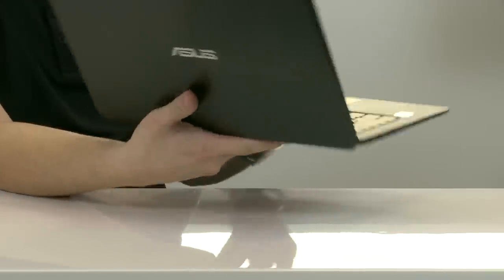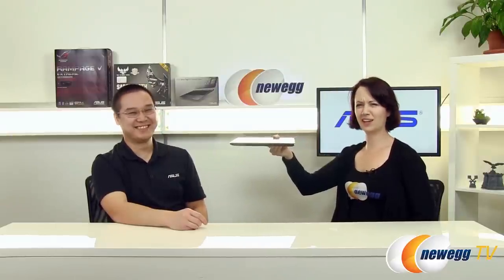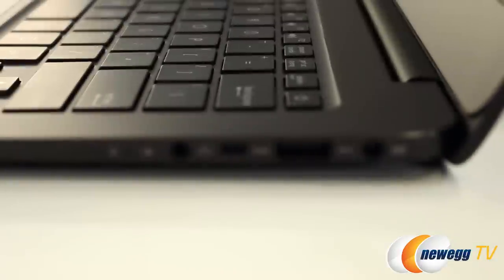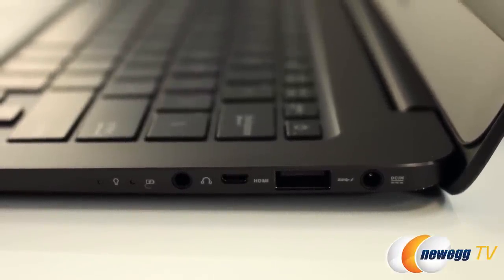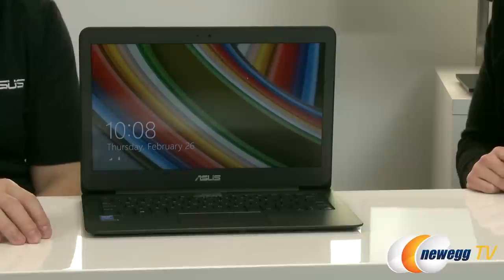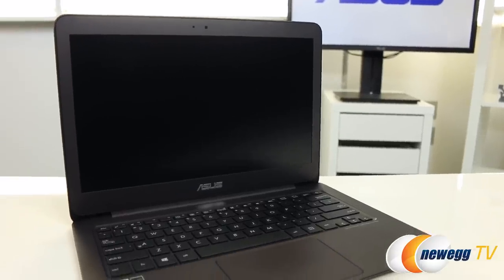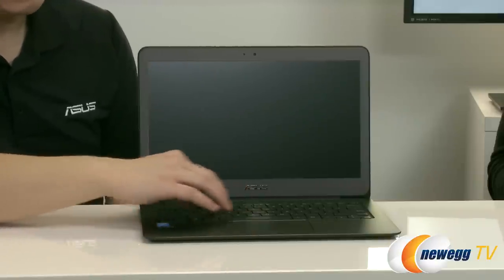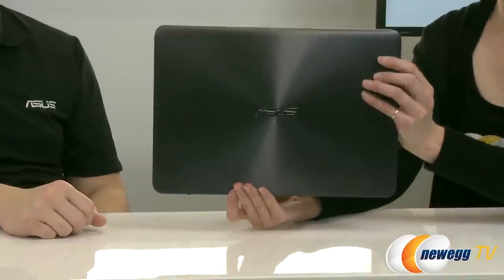ASUS Zenbook UX305FA-ASM1 13.3" Ultrabook Interview - Newegg TV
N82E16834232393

ASUS ZenBook is lighter, slimmer and faster than other notebooks in its class to give you the unmatched power and all-day portability you need to conquer your day. And when other glossy notebooks show more glare than what’s actually on the screen, ASUS ZenBook always shines through even the sunniest days thanks to the 13-inch matte anti-glare wide-angle IPS display. Featuring the new Intel Core M processor, do more with faster speeds and enhanced efficiency that automatically adjusts performance to what you’re doing. Add to that the incredible responsiveness of the Solid State Drive (SSD), everything from startup to loading demanding programs happens in a flash. And like the silent power of an electric sports car, the fanless processor and SSD give you all the power you want--without any of the noise.

- Credits –
Presenter: Jenny
Camera: Tina
Post-Production: Anna
Guest: Tuan

Newegg TV is growing! We’re expanding to other channels to bring you even more content – from the latest in computer hardware, to snazzy consumer electronics, and even video game overviews – you can check it all out at the channel links below:

Newegg Inc. provides the information contained herein as an educational service. Although we believe the information in this presentation to be accurate and timely, because of the rapid changes in the industry and our reliance on information provided by outside sources, we make no warranty or guarantee concerning the accuracy or reliability of the content or other material which we may reference. This presentation is provided on an “as is” basis without warranties of any kind, expressed on implied, including but not limited to warranties of title, non-infringement or implied warranties of merchantability or fitness for a particular purpose. This video/audio file is the property of all copies (2) is for non-commercial use only and (3) is not modified in any way.